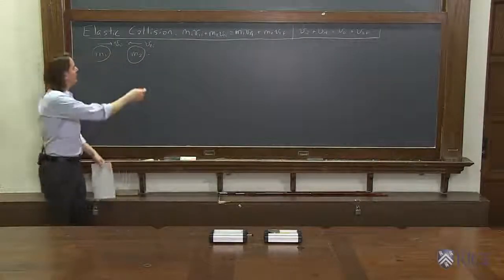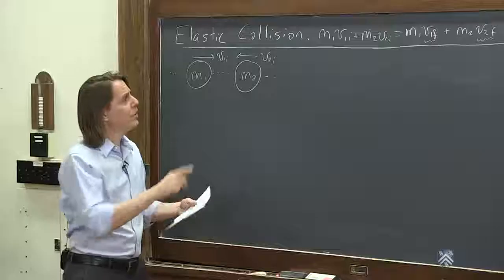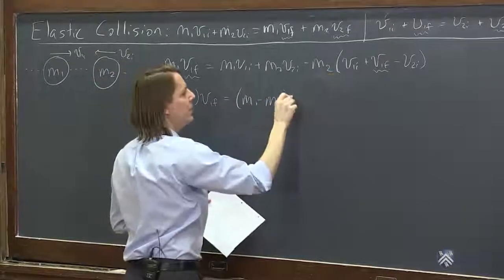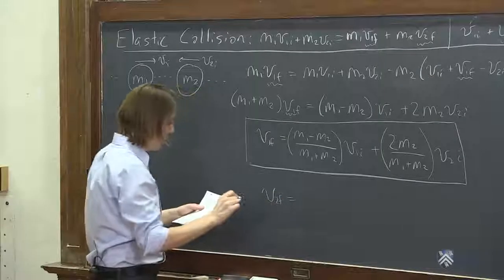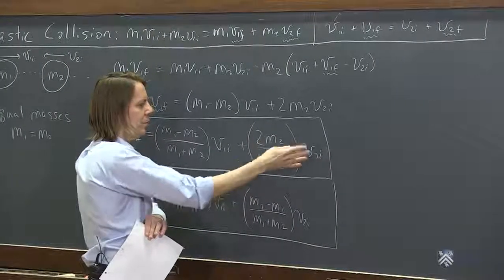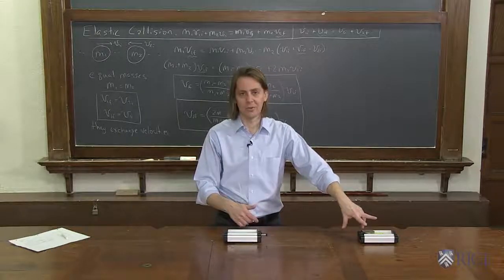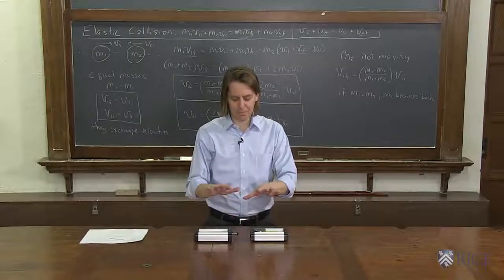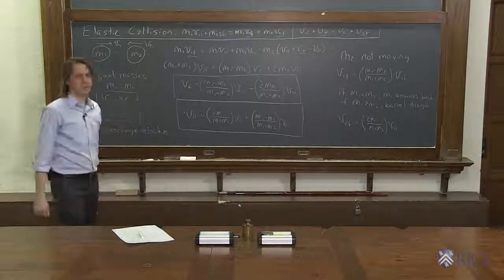Collisions 5 - Elastic Collision II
Here we get the elastic collision solution and use it for a few cases.